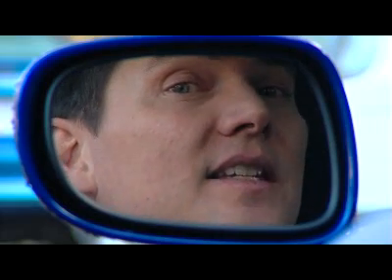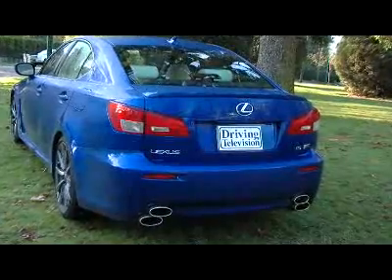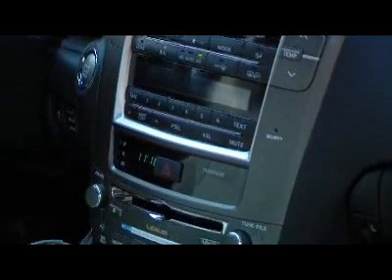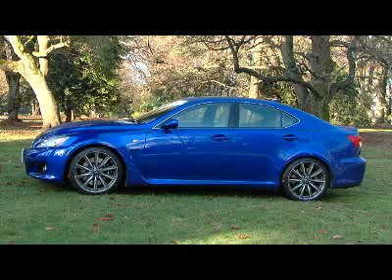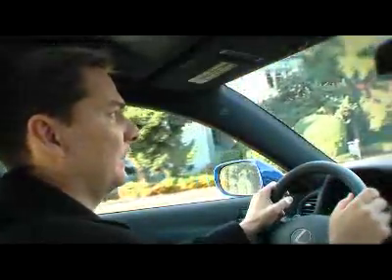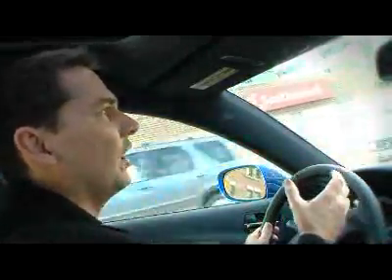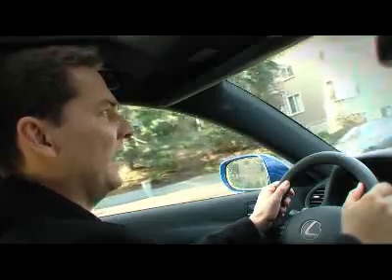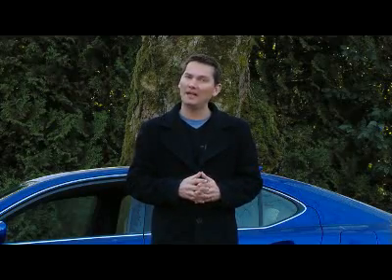Lexus ISF (Archive)